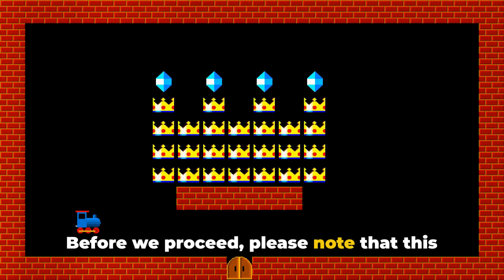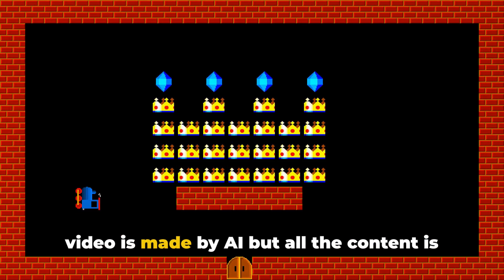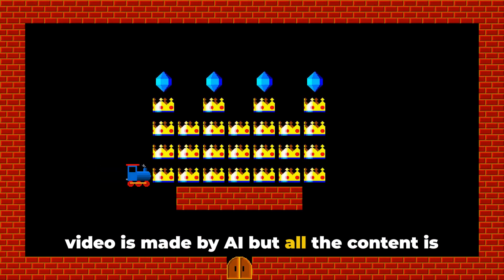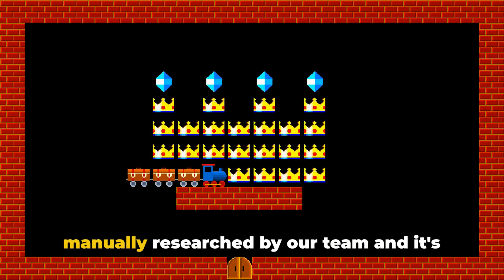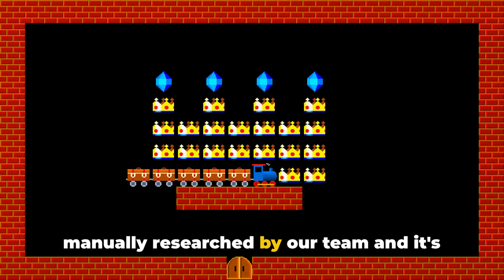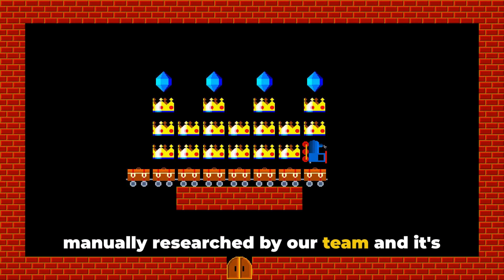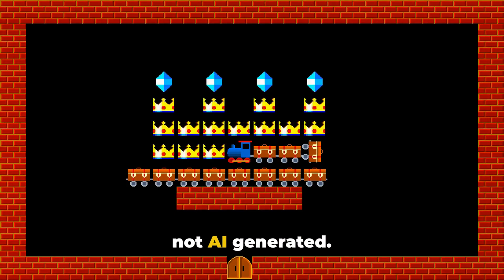How To Resolve Tsum Tsum Error Code 1202?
Decoding Tsum Tsum Error Code 1202

OUTLINE:

00:00:00 Untitled Chapter
00:00:08 Introduction to Tsum Tsum Error Code 1202
00:00:28 Troubleshooting Steps
00:01:15 Conclusion and Final Tips